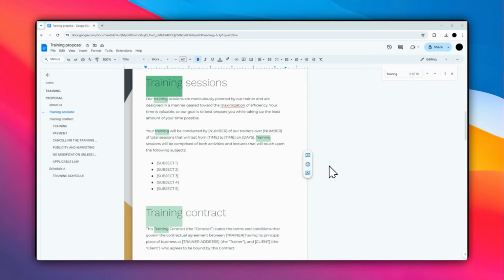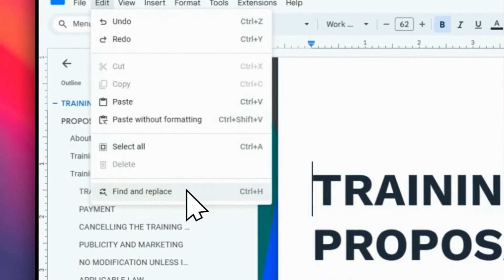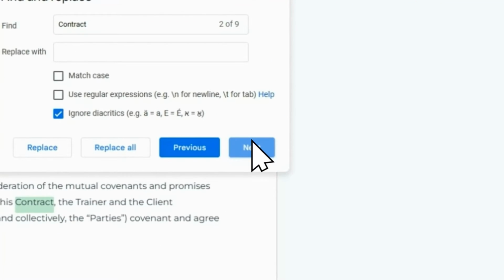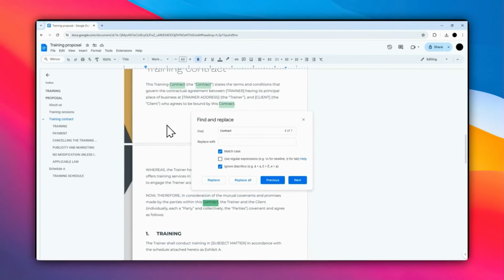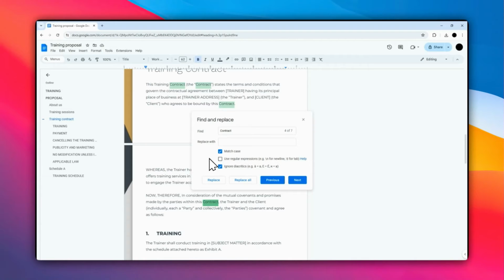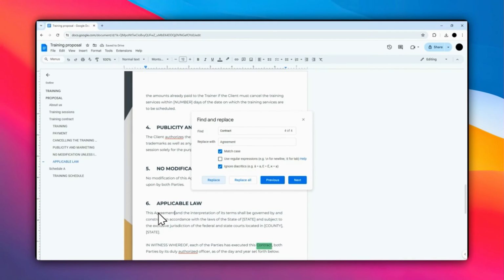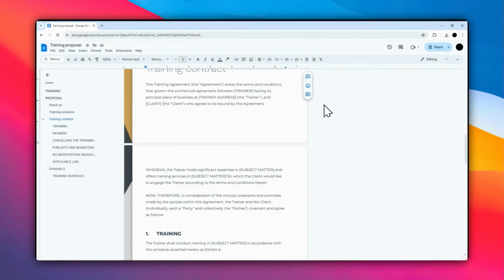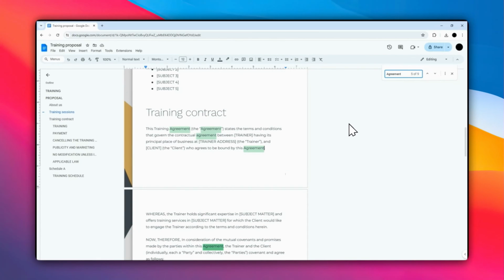How to Find a Specific Word in Google Docs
Learn how to quickly find any word in your Google Docs with this simple trick. Just press Ctrl+F (Cmd+F on Mac) and type the word you're looking for. Google Docs will instantly highlight every instance, so you can easily navigate to each one. Perfect for when you need to review a doc for a specific term or phrase. Save time and work smarter with this handy Google Docs search tip!

OFFERS
► The best WordPress hosting that I use

GEARS
► Affordable, yet crisp quality microphone
► Space-efficient boom arm for microphone